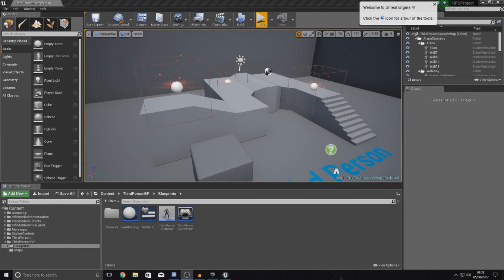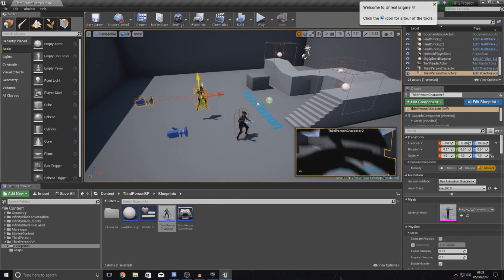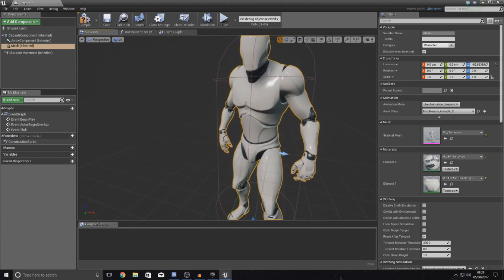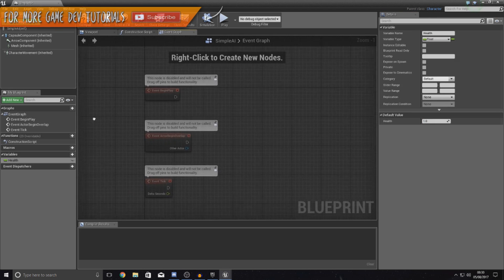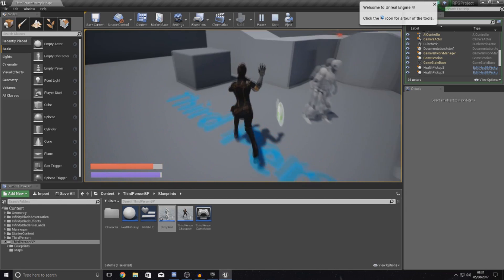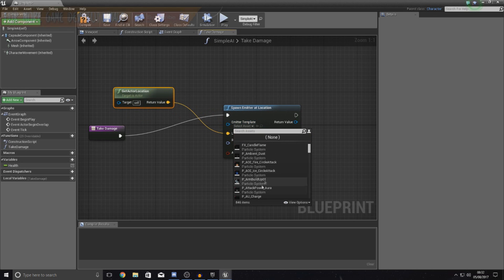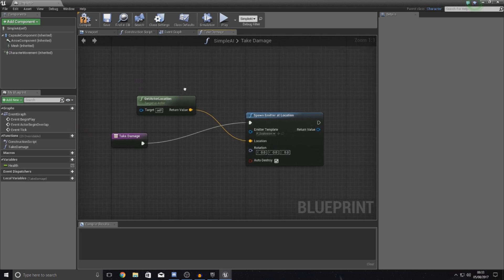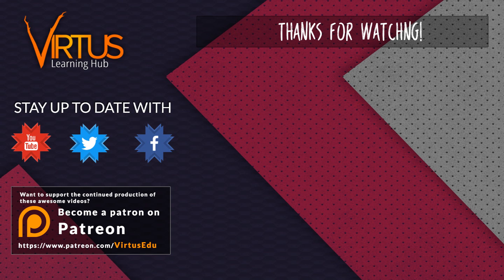Combat Test Dummy - #10 Creating A Role Playing Game With Unreal Engine 4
In today's video we take a look at how we can create simple AI test dummy which we'll be using to test our melee combat and project based attacks.

We go over creating the character blueprint, setting up the AI's health and add an effect for when the AI takes damage.